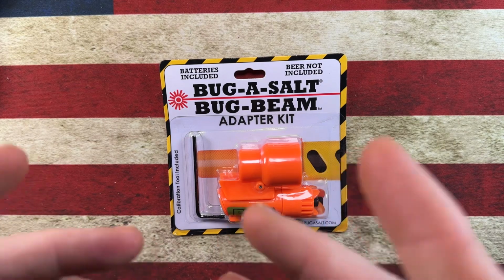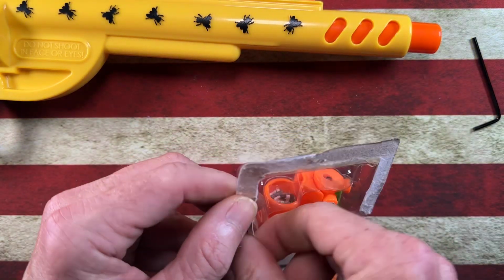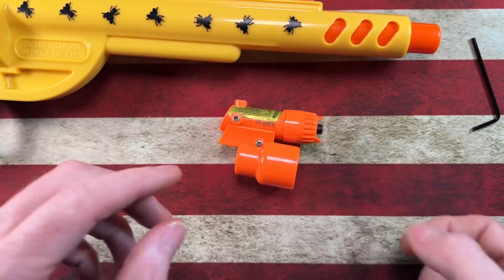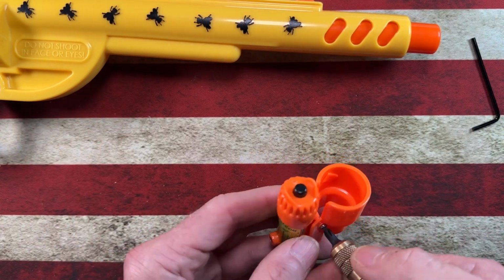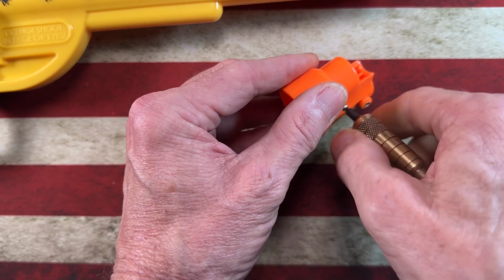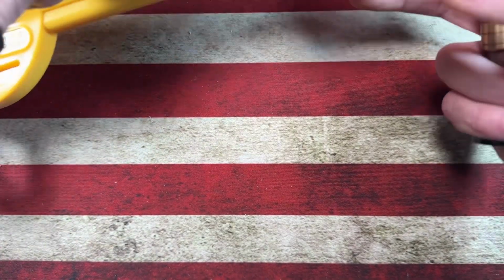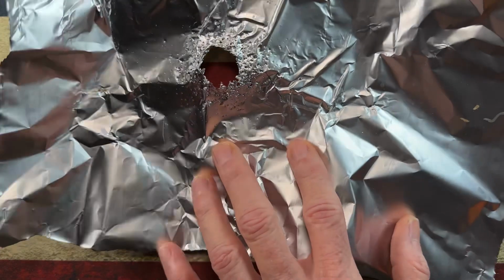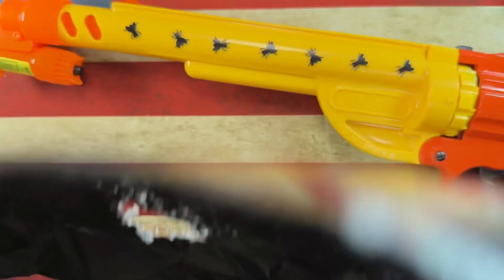Bug-A-Beam Installation on Bug A Salt Shredder!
An awesome $20 upgrade!